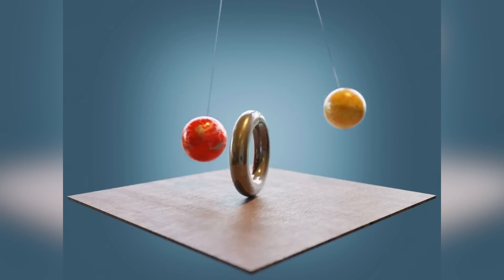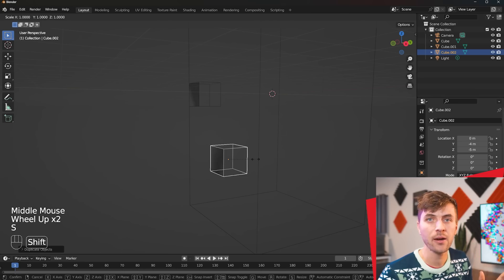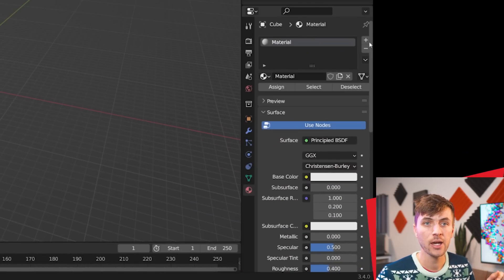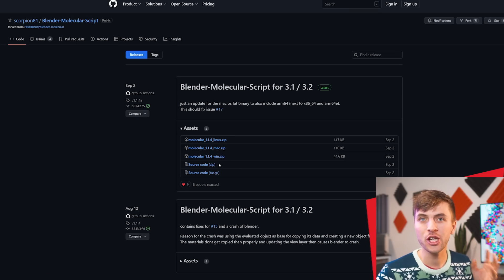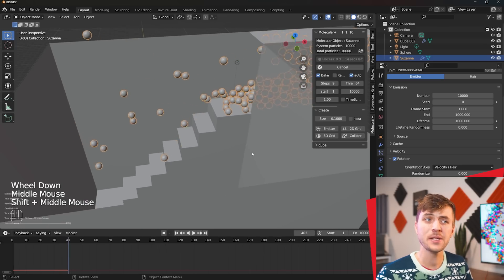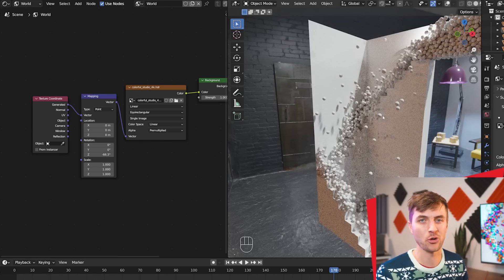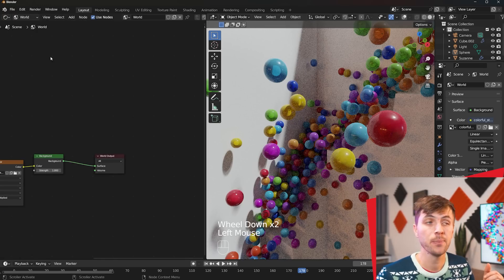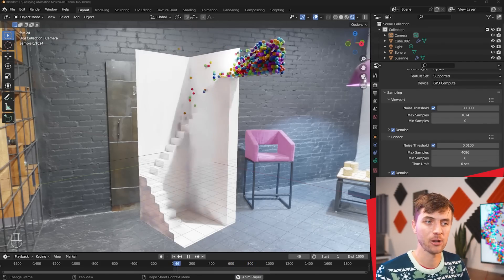Anyone can Create this Satisfying Ball Animation!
Balls do be satisfying like that

in this Blender 3D video learn how to use the free Molecular addon to create incredible animations!